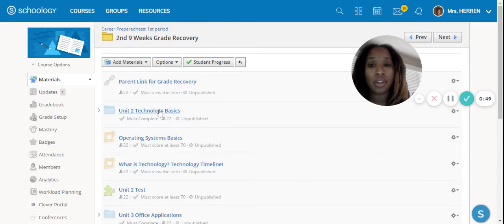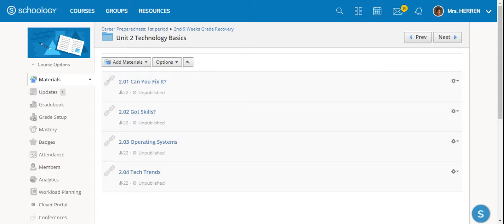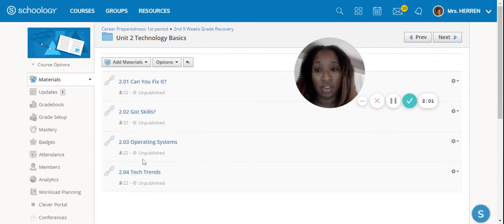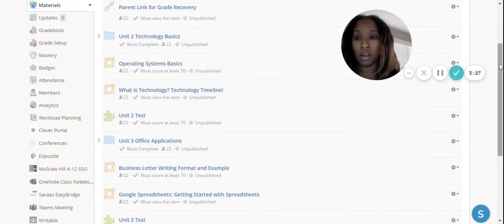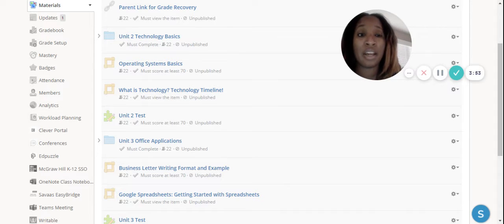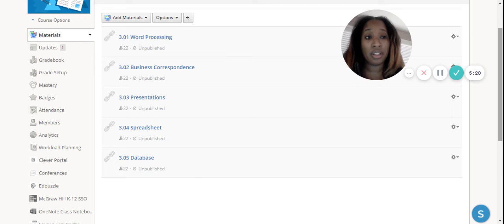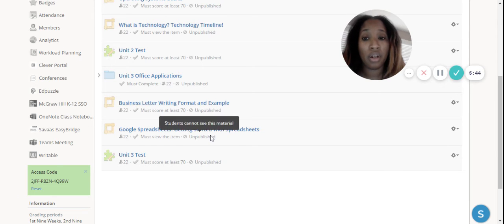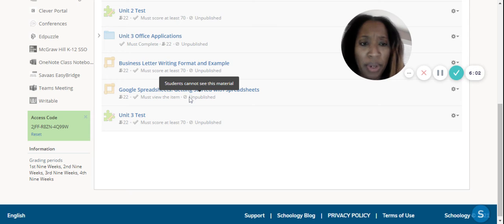Grade Recovery Instructions